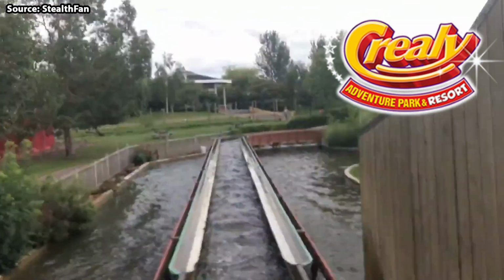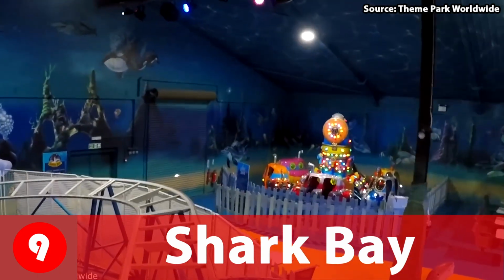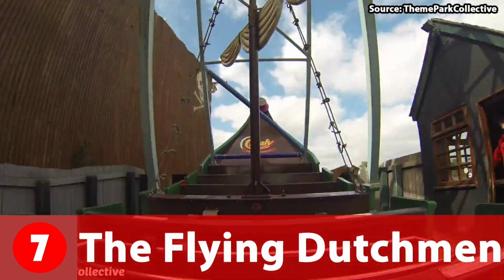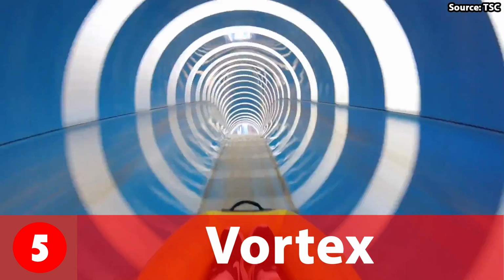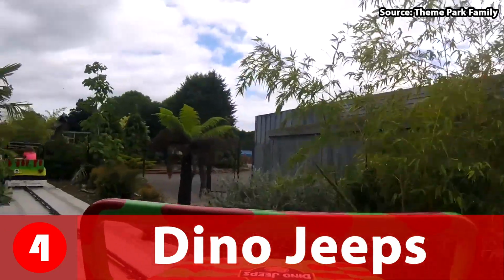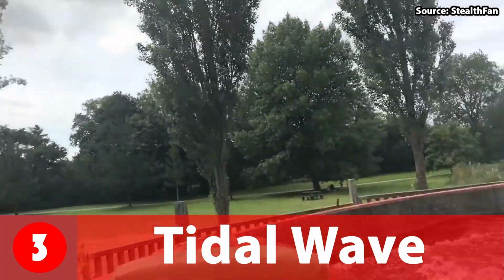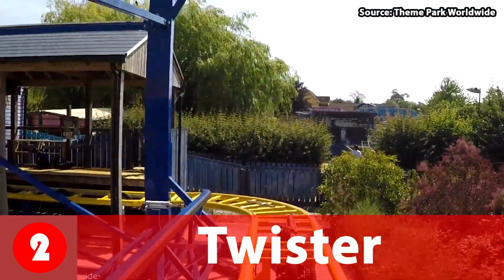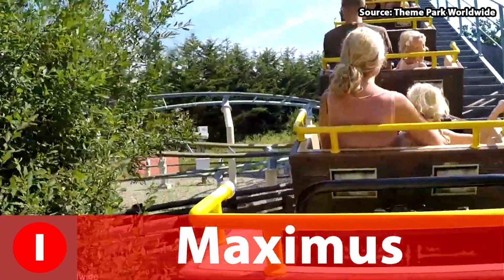Top 10 rides at Crealy | 2021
Crealy is full of many attractions and is a great place for the whole family. Today though we are going to count down the top 10 rides as well as showing you there povs. enjoy :)
Video stars
Tom Derrick
Adam Derrick
Jayden Austin
Hugo Garrod
Callum Du-plessis